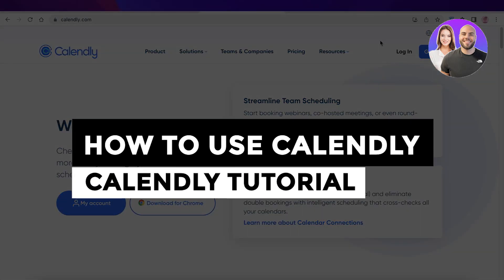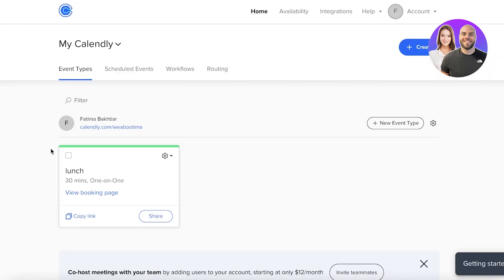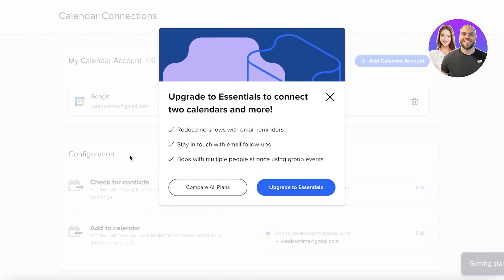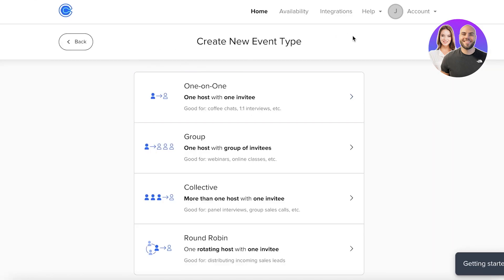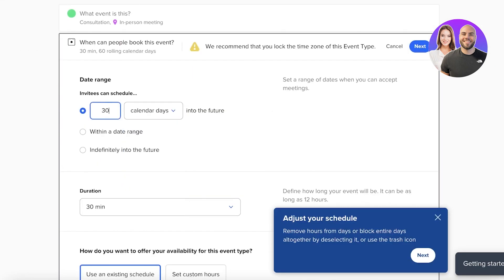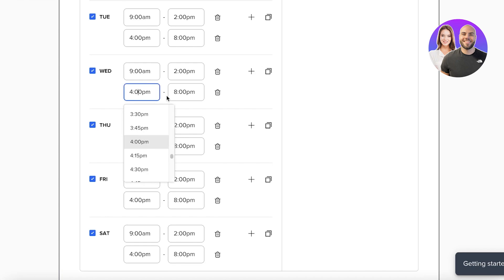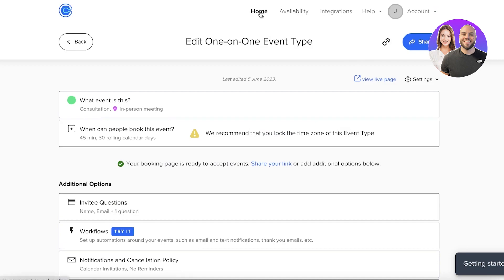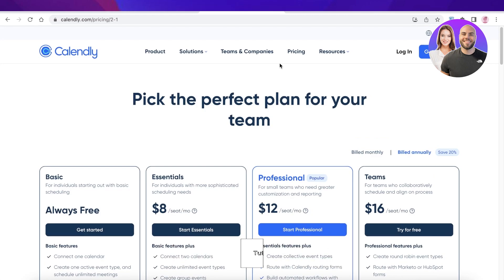How To Use Calendly 2026 (Calendly Tutorial 2026)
In this video, we show you How To Use Calendly. Calendly is really easy to use, and you can learn to use it in no time by following this super helpful step-by-step tutorial.